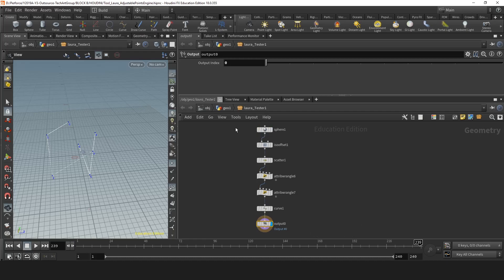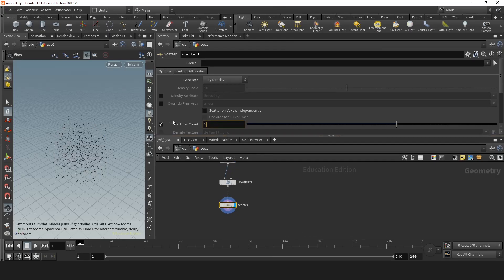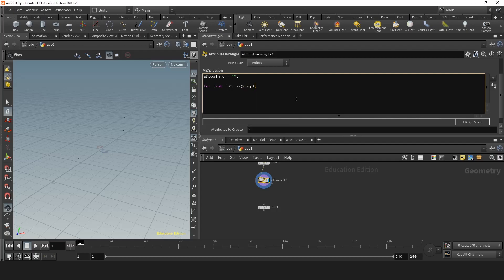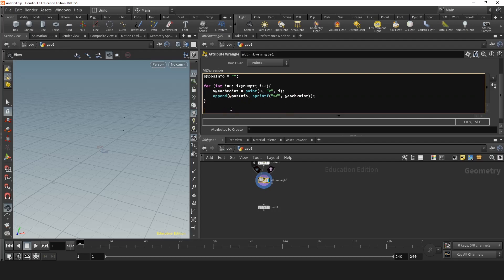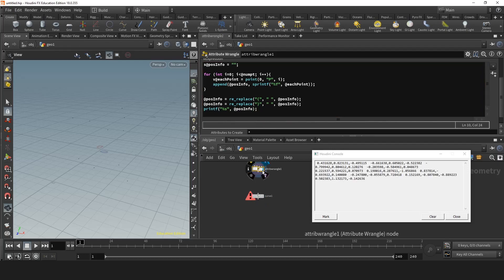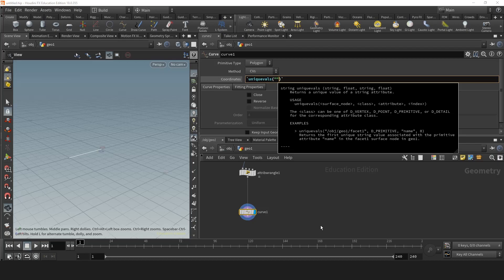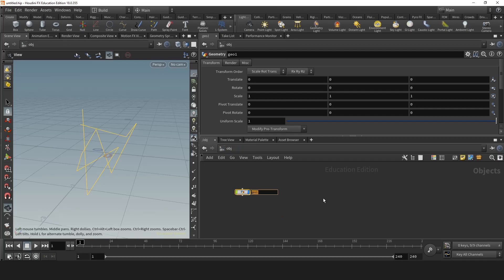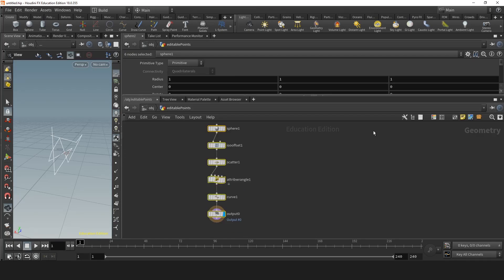Houdini - Convert points in a curve and export it to Unreal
Hi I am Laura, and I'm presenting this workflow that me and my colleagues have found out.
I like to explore and solve issues like this one.

I explain how to convert point information, and convert it to a curve.
We do this so we can adjust those points later on in Unreal.

Thank you Radoslav and Jannick for helping out!